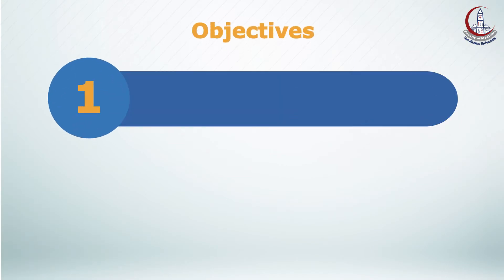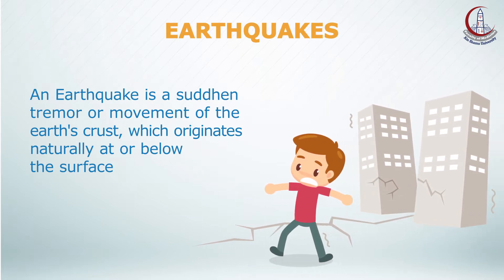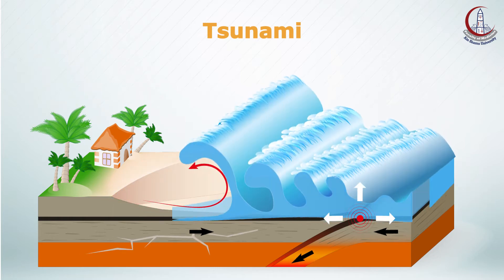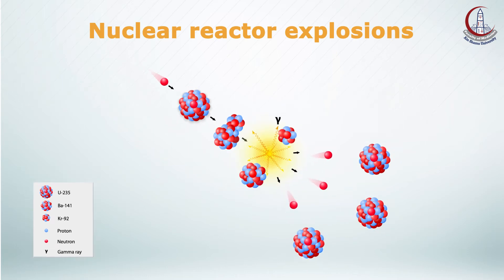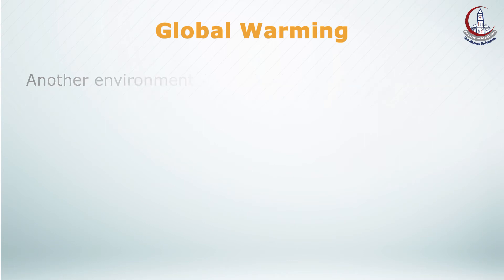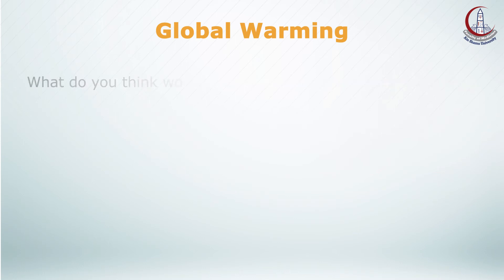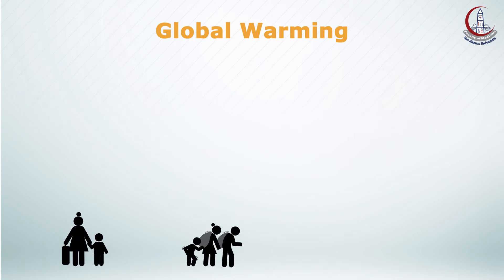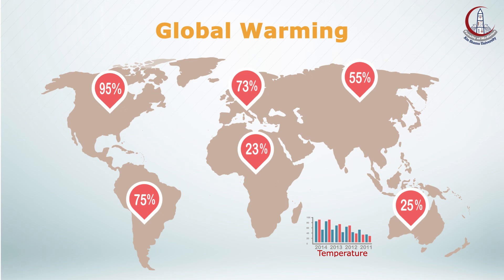Environmental Disasters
COMMUNITY MEDICINE COURSE
Environmental Health
Lecture 5: Environmental Disasters